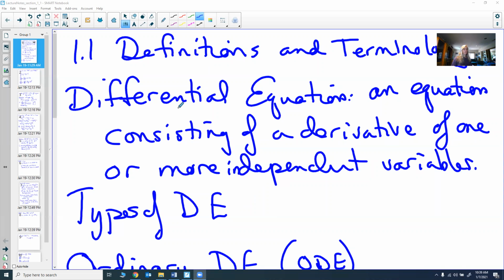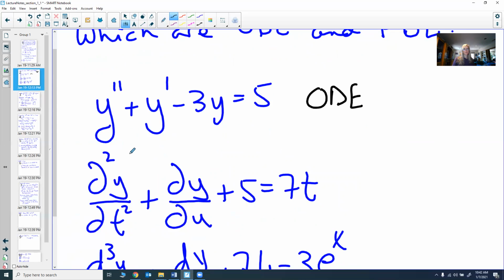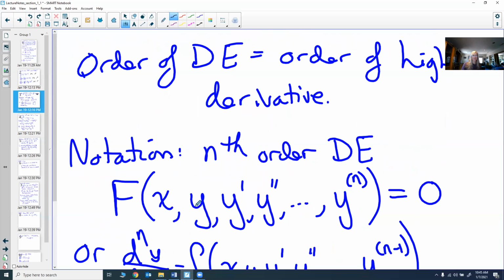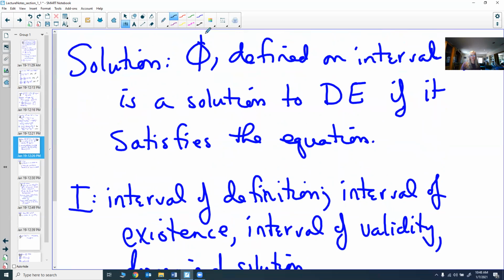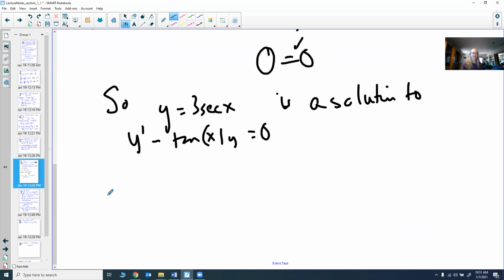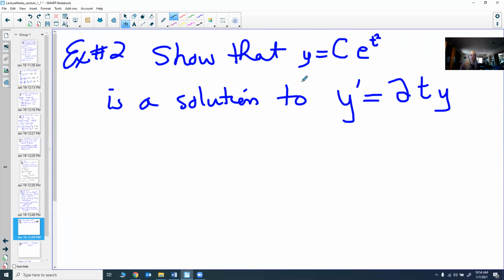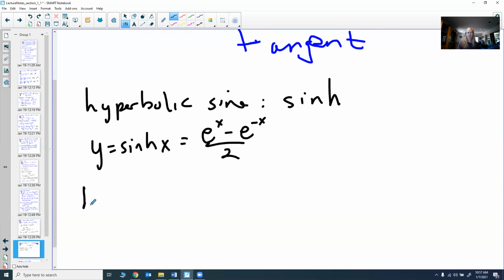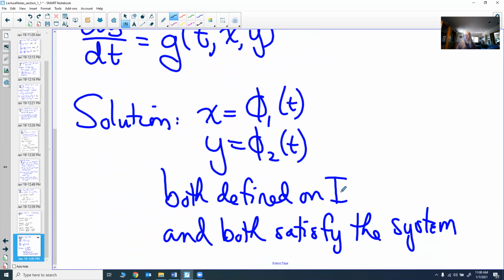Basics of Differential Equations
This video is the basics of differential equations. It follows section 1.1 from the Howard Zill textbook called the First Course in Differential Equations.